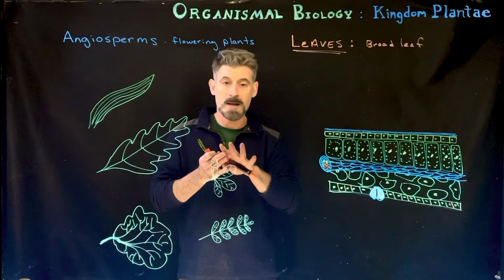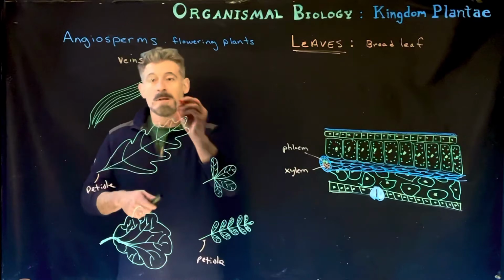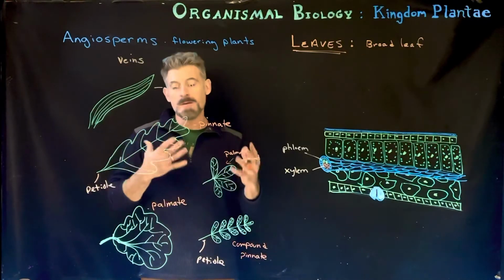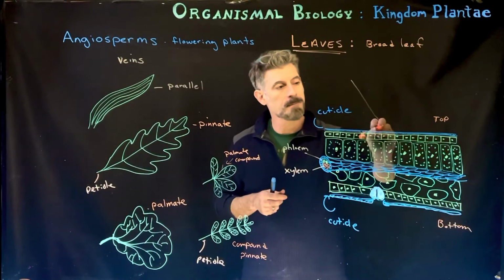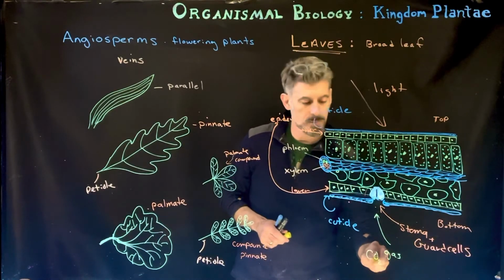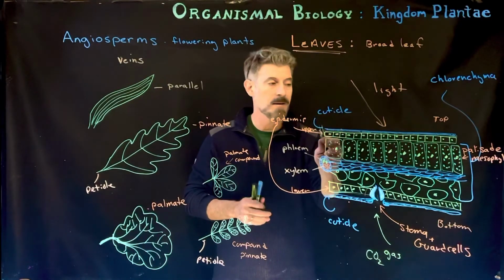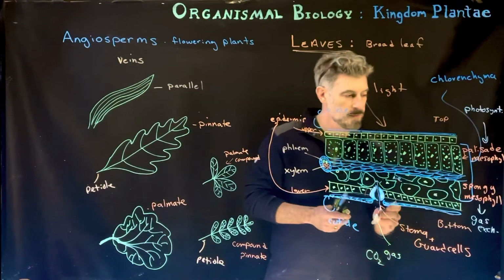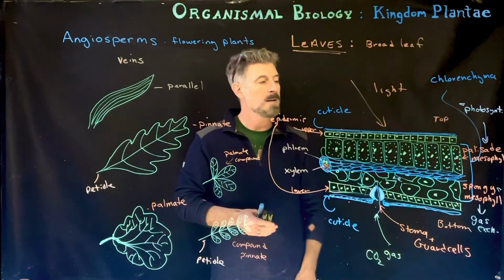Angiosperm Leaf Structure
Here is a short overview of leaf tissue structure along with some very basic patterns of veination and arrangement.